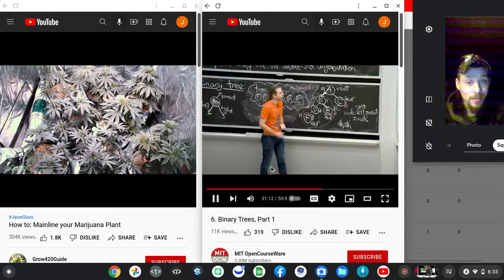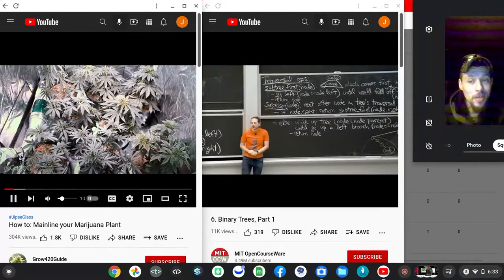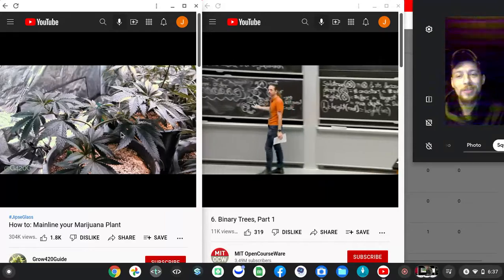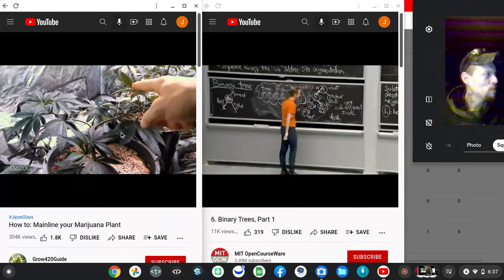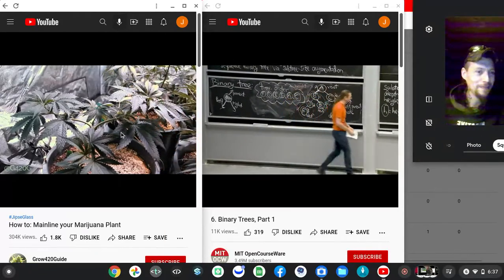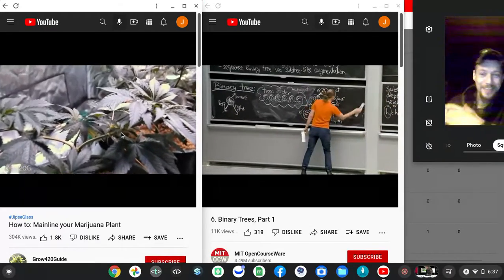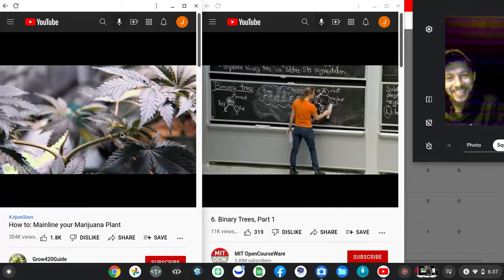SEED STEM SWAG BMSD